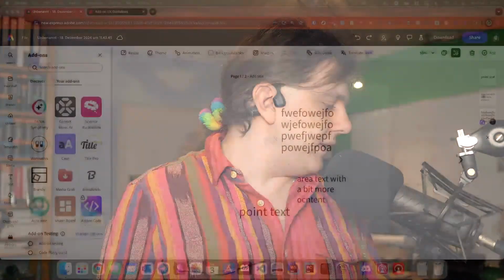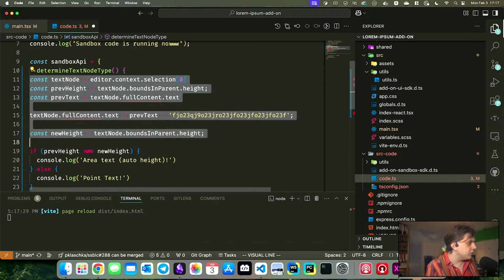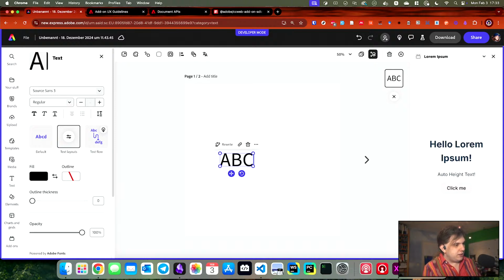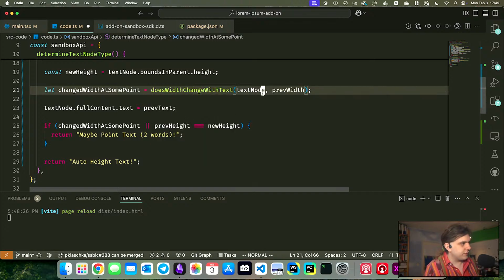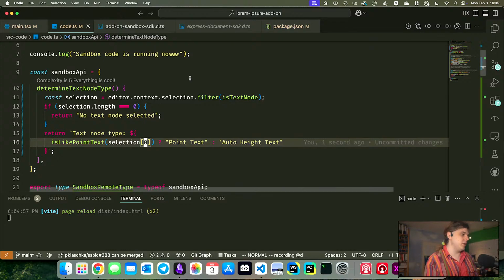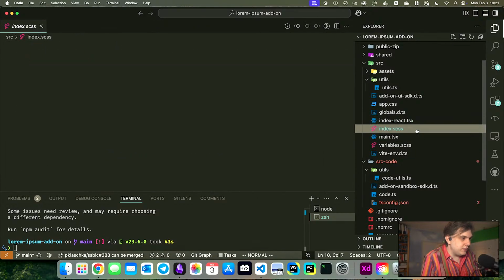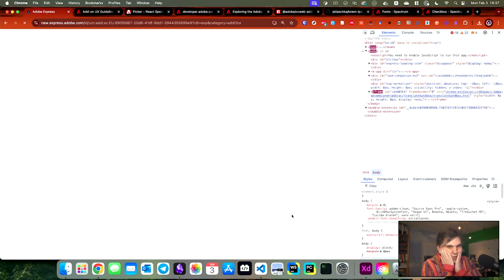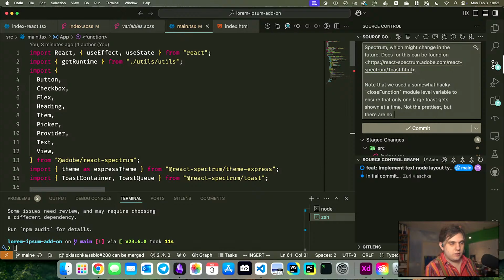The UXP to Adobe Express Migration Journey with Zuri Klaschka (Episode 2)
Transforming the UXP-based Lorem Ipsum Plugin into an Adobe Express Add-on

Join Zuri Klaschka, an experienced UXP developer and creator of the popular open-source Lorem Ipsum plugin for Adobe XD (with over 625,000 downloads as of November 2024), as they embark on an exciting journey to port their plugin to Adobe Express.

In this series of four 2-hour sessions, you'll have the opportunity to:

Explore the capabilities and limitations of Adobe Express add-ons from a UXP developer's perspective.
Make critical design decisions about which parts of the original plugin can remain unchanged and which need to be adapted to fit the UX and capabilities of Adobe Express.
Develop the add-on, troubleshoot issues as they arise, and implement the overall functionality.
Publish the add-on to the Adobe Express Add-on Marketplace.

Following the migration series, we'll host a special event to discuss the experience and share key learnings.

The Adobe Express add-on will be released under an open-source license and made available on GitHub.

This was the second of four livestreams – join Zuri again next Monday at the same time!